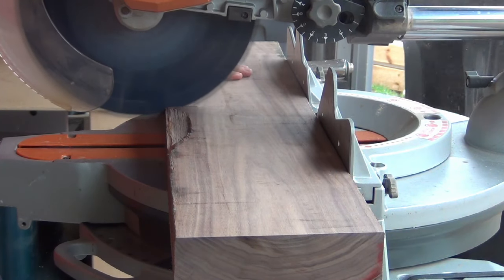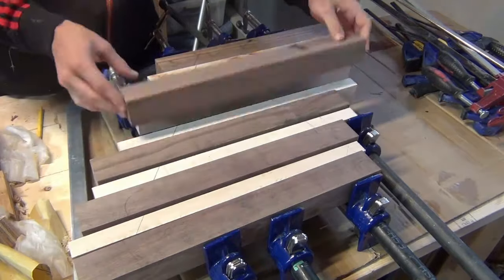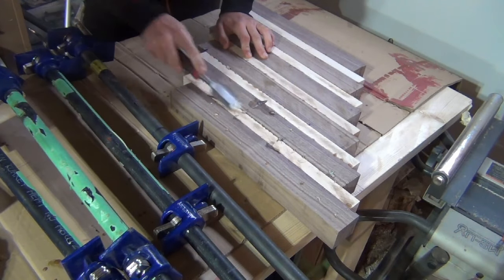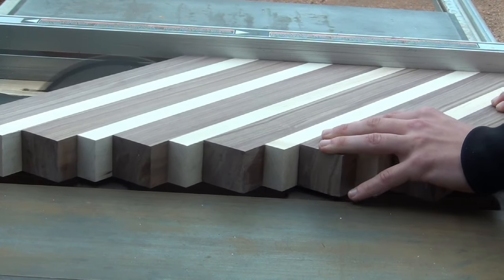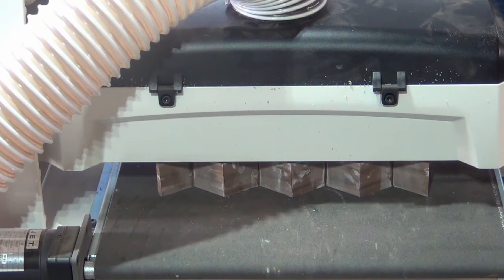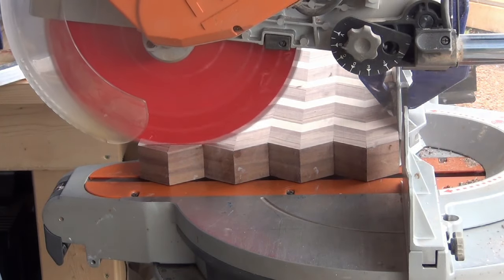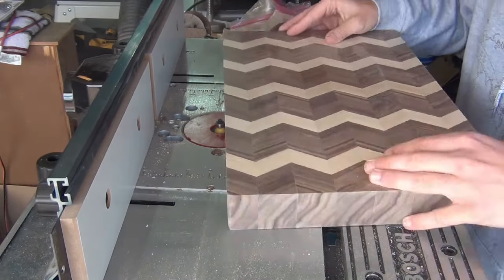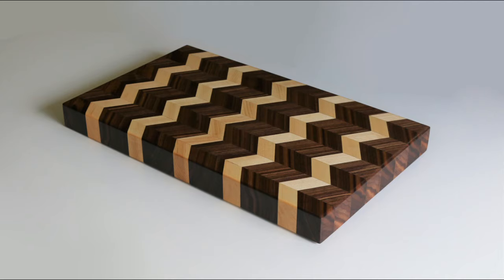Making a 3D Chevron Patterned Cutting Board Tutorial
Hi, in this video I show you how to make a 3D chevron patterned cutting board. Hope you enjoy and learn something from it!

mineral oil
cutting board conditioner
Narex Chisel set

Sharpening stone
Jet lathe
Wood Chisel set
Dewalt Planer
Dewalt drill/screwdriver
Jet Drum sander
Rikon disc/belt sander
Table saw
Drill Press